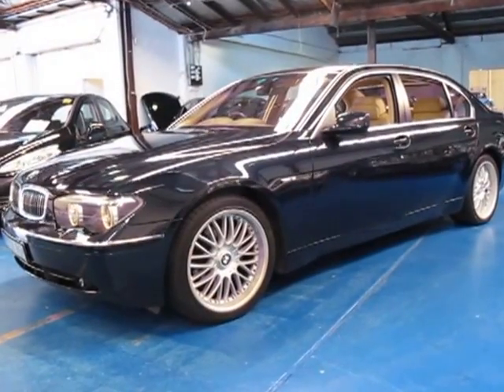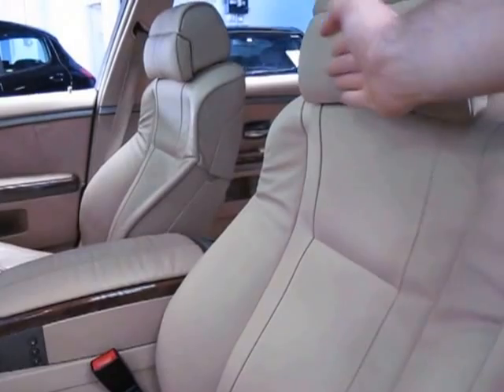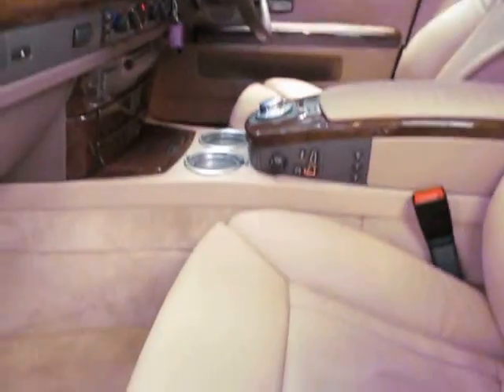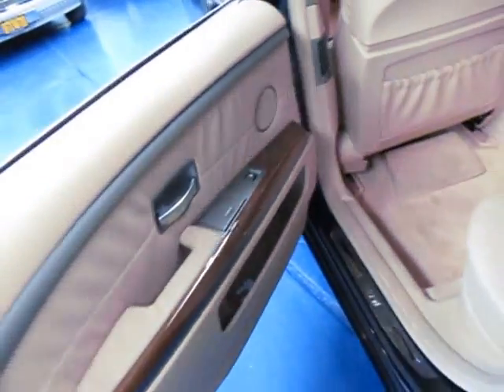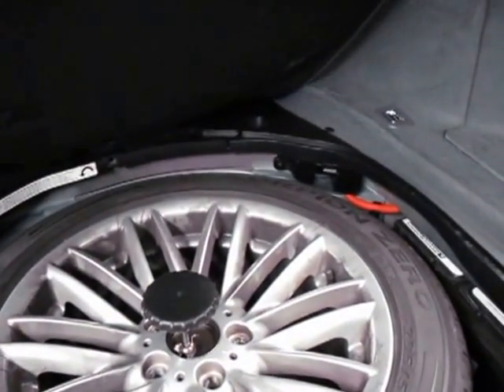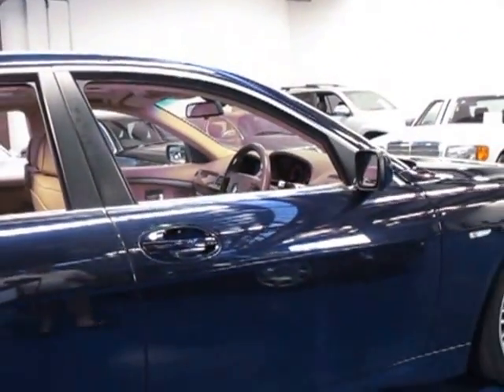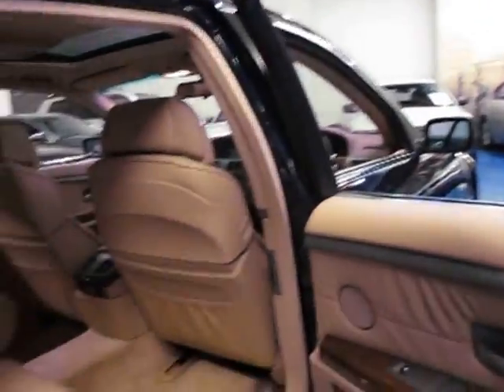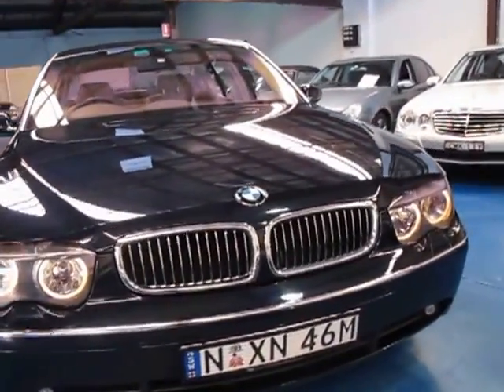Oldtimer Centre - Marrickville NSW